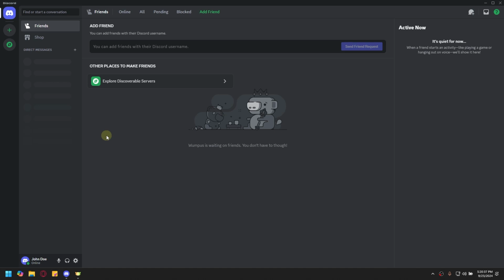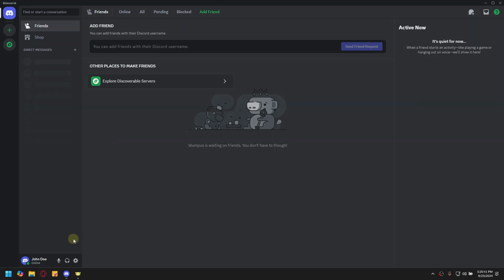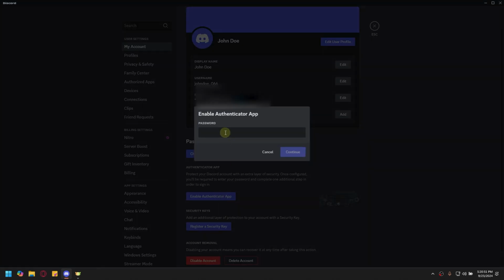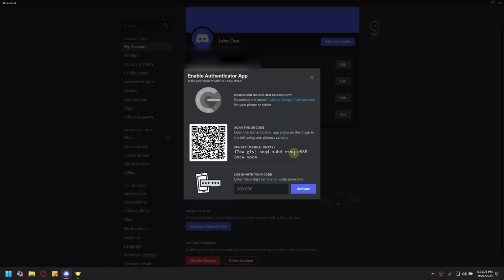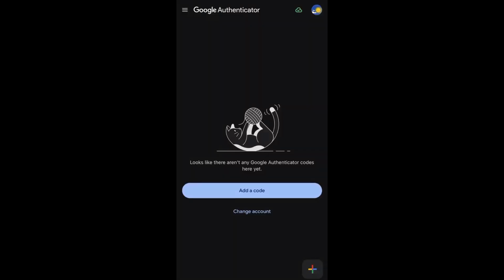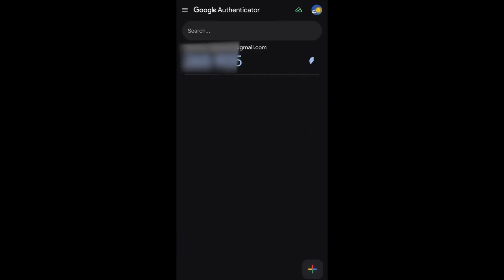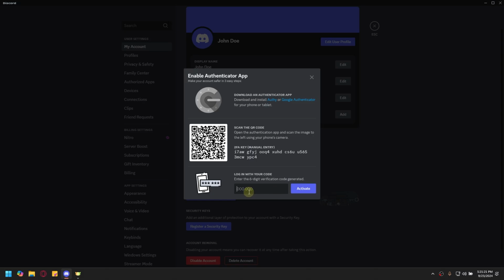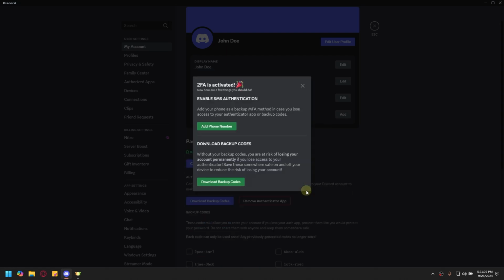HOW TO ENABLE 2FA ON DISCORD 2024! (FULL GUIDE)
Want to add an extra layer of security to your Discord account? This comprehensive guide will show you how to enable two-factor authentication (2FA) on Discord in 2024. Learn about the different 2FA methods available and how to set them up for maximum protection.